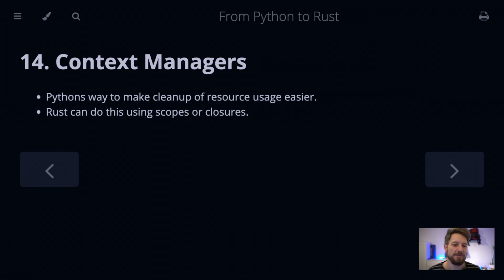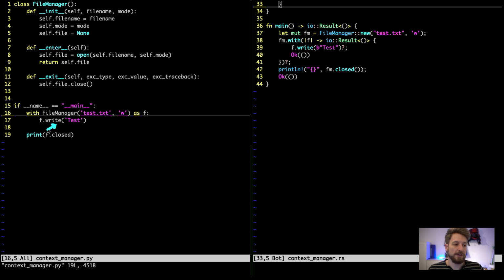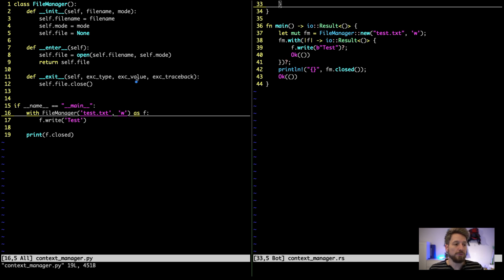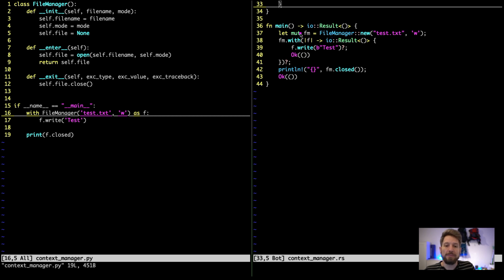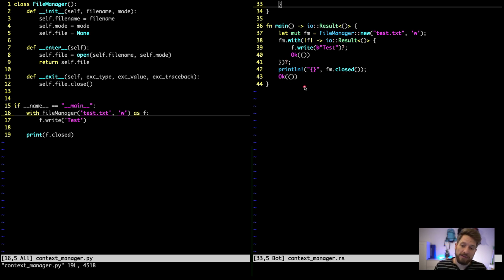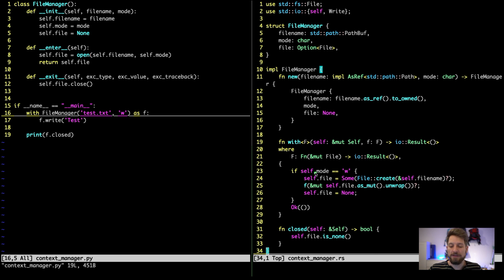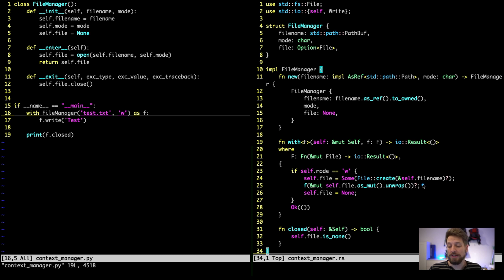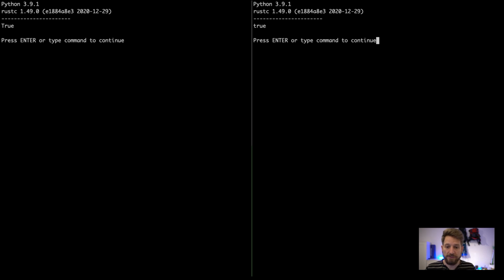14. Context Managers - From Python to Rust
Short ideas how to do something like Pythons context managers in Rust